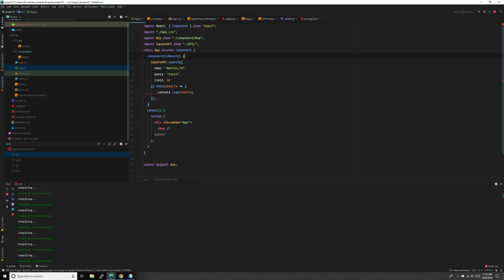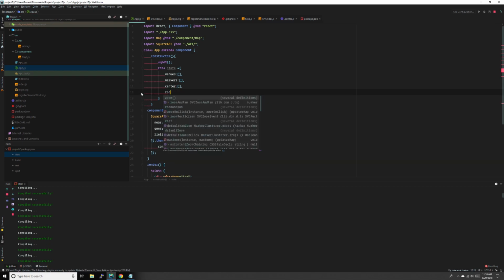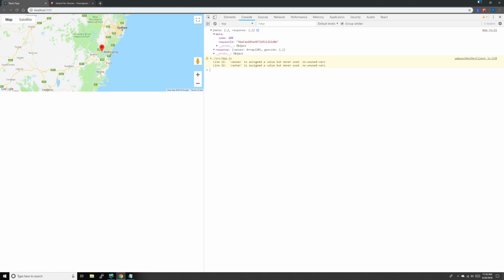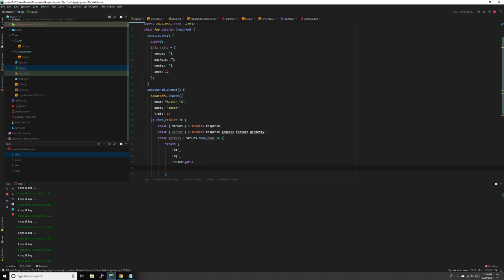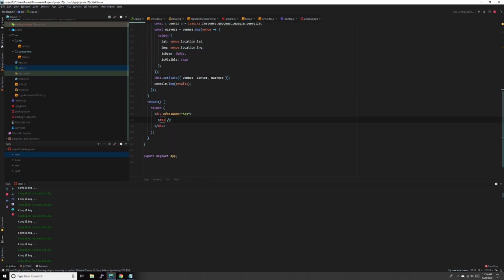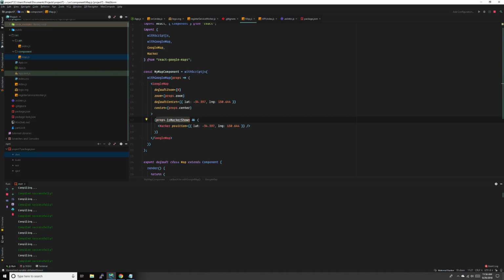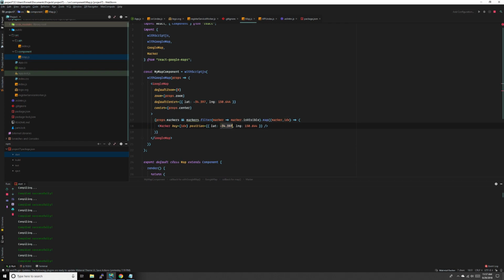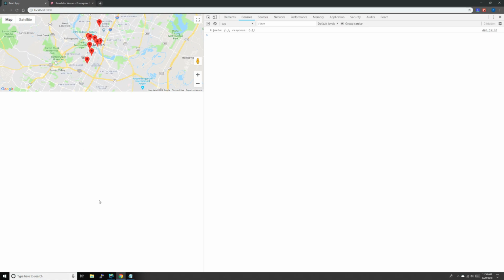Neighborhood Maps - Adding Markers!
Adding markers from venues information.